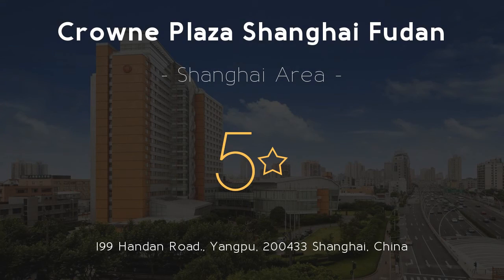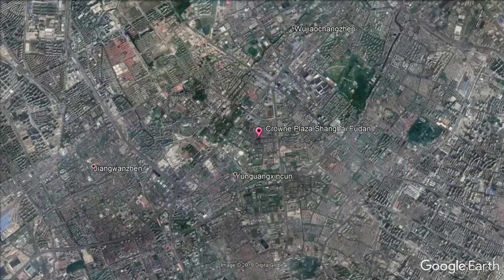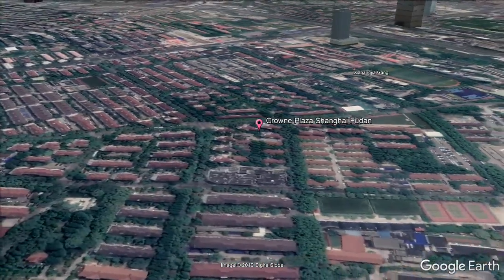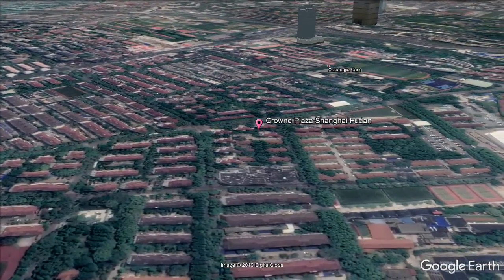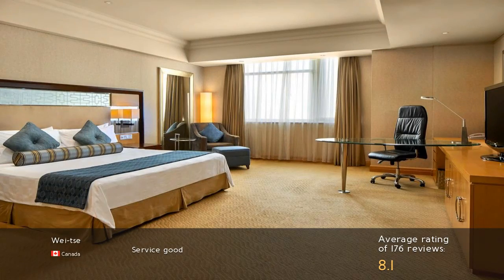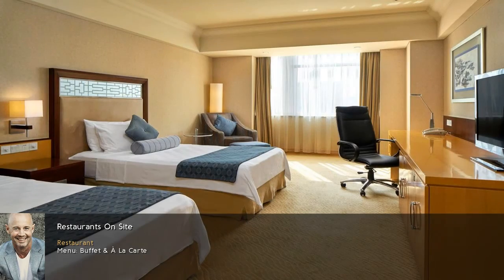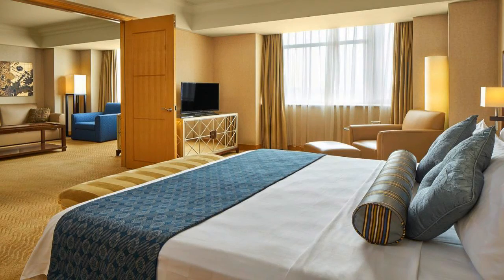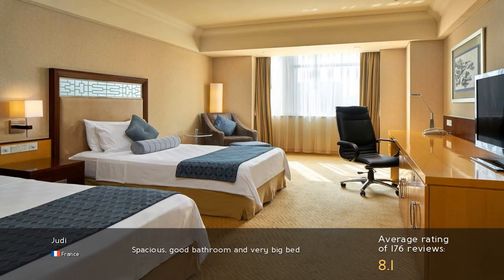Crowne Plaza Shanghai Fudan 5⭐ Review 2019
Crowne Plaza Shanghai Fudan 5⭐

Located in the Wujiaochang business zone opposite Fudan University, Crowne Plaza Shanghai Fudan offers elegantly decorated rooms. Fudan. It has a fitness center, spa facilities and 4 dining outlets. Hotel Crowne Plaza Shanghai Fudan. Free high-speed WiFi and free parking are also provided. Review Crowne Plaza Shanghai Fudan. Crowne Plaza Shanghai Fudan is a 10-minute drive from Wanda Plaza, and Tongji University is also a 10-minute drive away. spa Crowne Plaza Shanghai Fudan. Huangxing Park is 13 minutes’ drive from the property. resorts Crowne Plaza Shanghai Fudan. The Bund can be reached within 30 minutes by car, while Nanjing Road Pedestrian Street is 25 minutes’ drive away. travel Crowne Plaza Shanghai Fudan. Wujiaochang Metro Station is 10 minutes’ drive form the property. luxury Crowne Plaza Shanghai Fudan. Hongqiao International Airport is 45 minutes’ drive away. Hotel Yangpu. Each air-conditioned room comes with double-glazed windows and 24-hour room service. Review Yangpu. Room amenities include a tea/coffee maker and mini-bar. spa Yangpu. Bathrobes are provided. resorts Yangpu. Guests can work out at the fitness center. travel Yangpu. It also has an indoor pool and an outdoor tennis court. luxury Yangpu. Traditional Chinese massages, beauty treatments and sauna are available at the spa. Hotel 200433. Cafe Mix features Western dishes, Chinese buffets and outdoor seating. Review 200433. Chinese cuisine is served at the He Yuan Restaurant. spa 200433. Mezzanine Restaurant